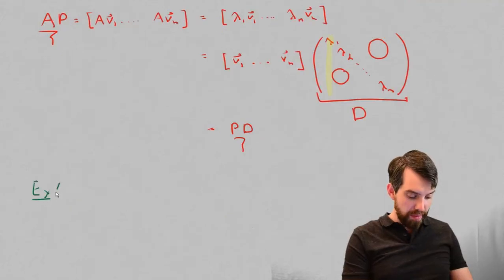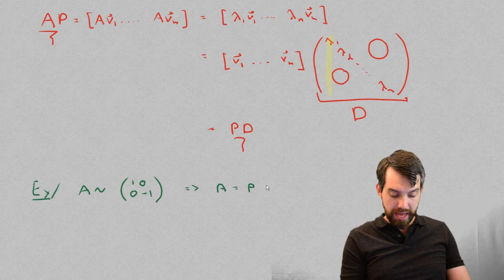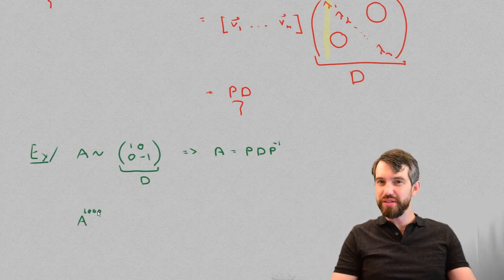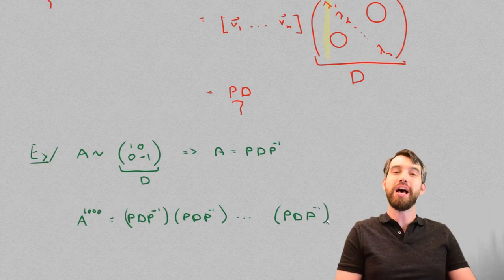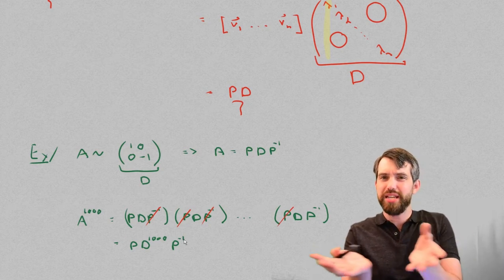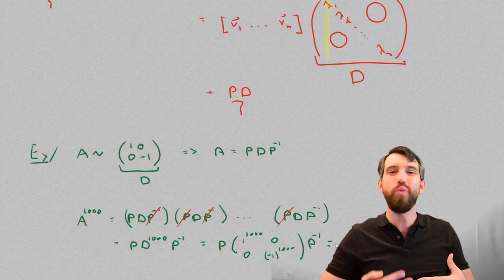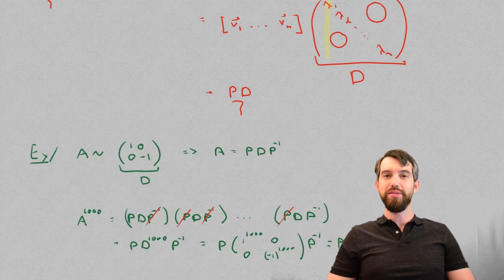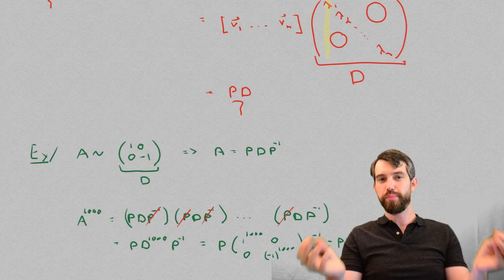Compute large powers of a matrix via diagonalization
Description: As an example of the benefits of diagonalization, we see how taking a large power of a matrix is quick and easy when you can diagonalize a matrix.

Learning Objective: Compute powers of a matrix quickly via diagonalization